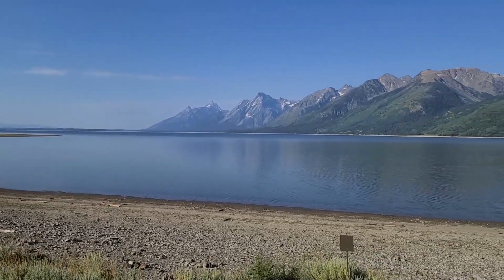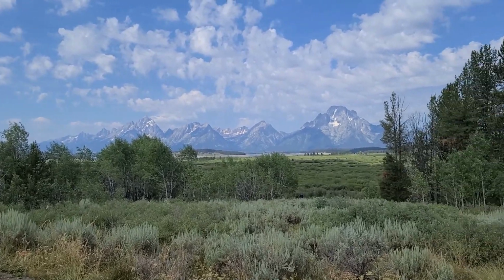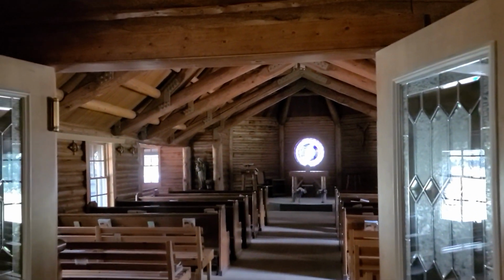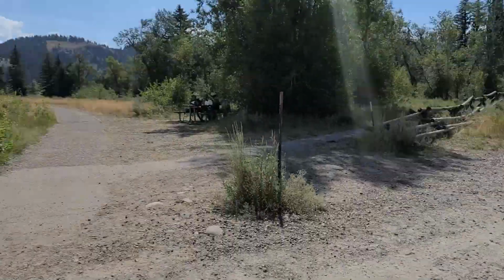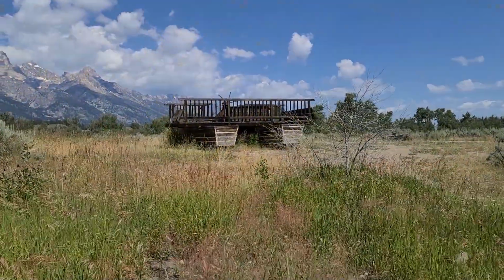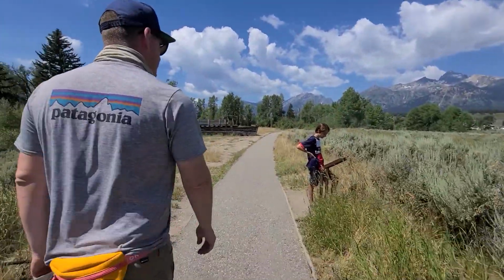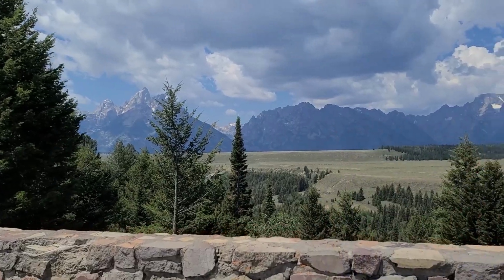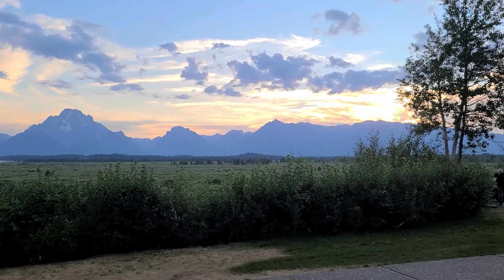Honeymoon Road Trip Day 6, Part 2 // Grand Teton National Park Loop //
On Day 6 of their Honeymoon, Micha and Rusty sadly depart Yellowstone National Park for Grand Teton National Park. And once again, Micha took so much video that she had to break it up into two posts!
In Part 2, they explore the Grand Teton Loop and check in at the Jackson Lake Lodge.